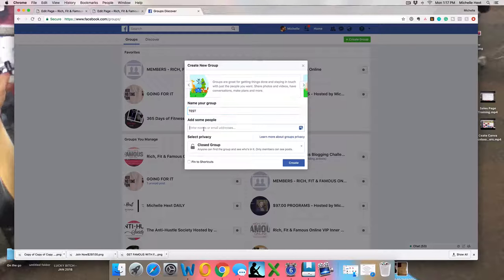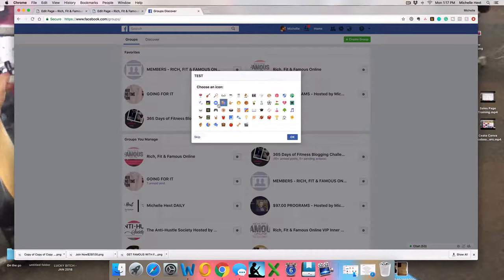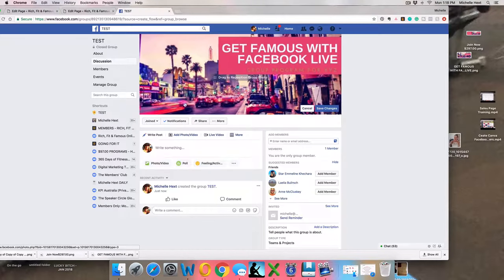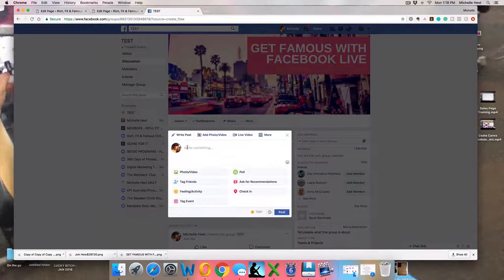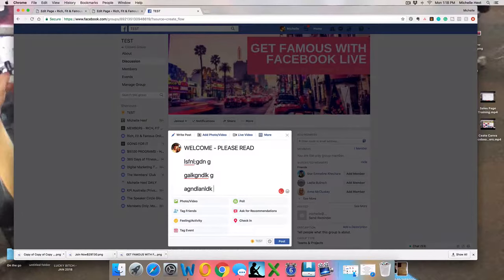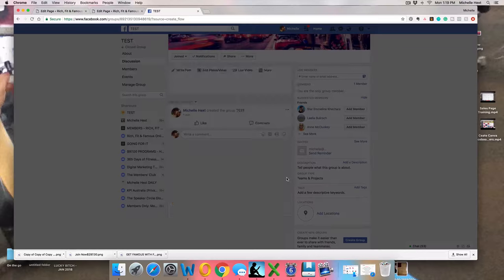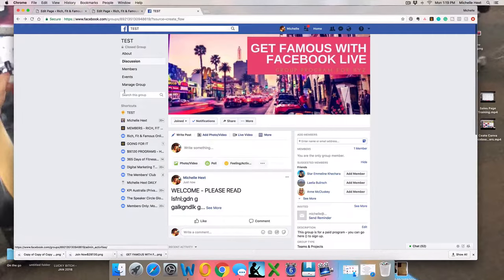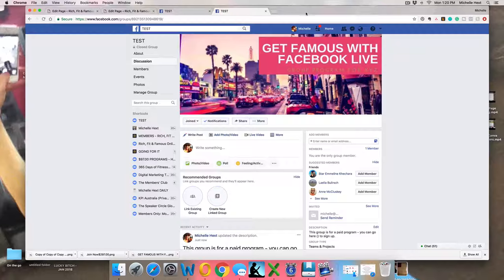CREATE A PRIVATE FACEBOOK GROUP